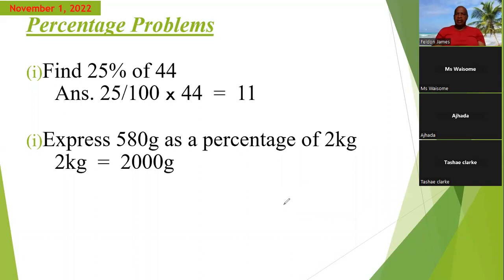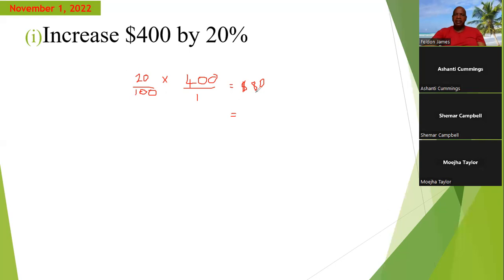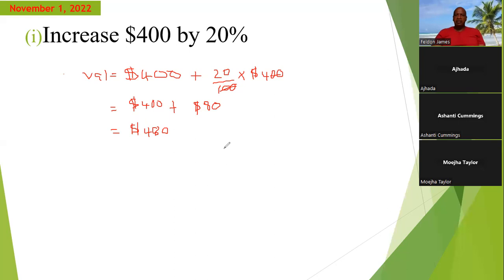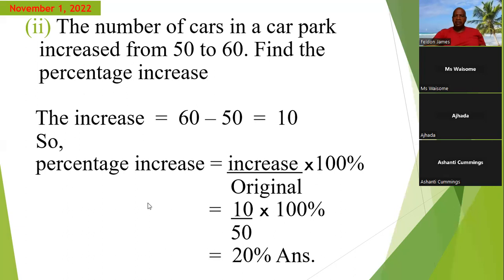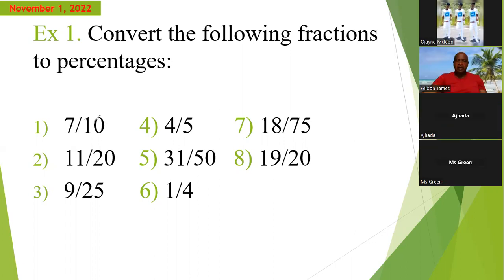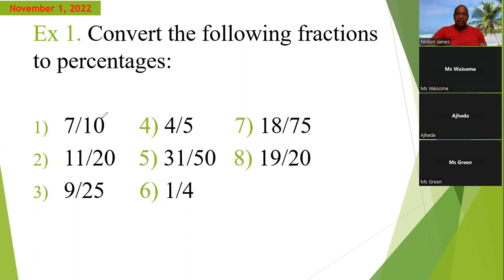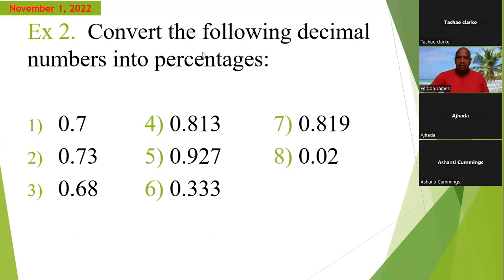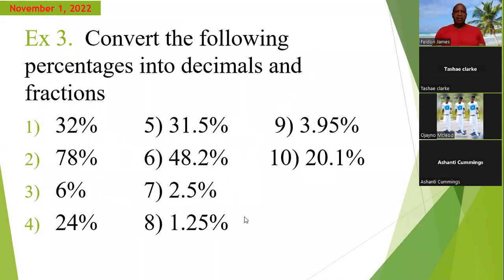CSEC Math Percentage 2